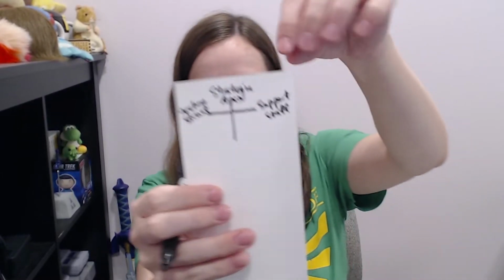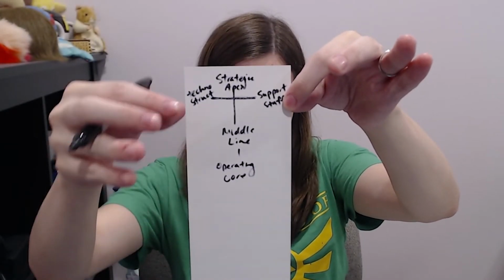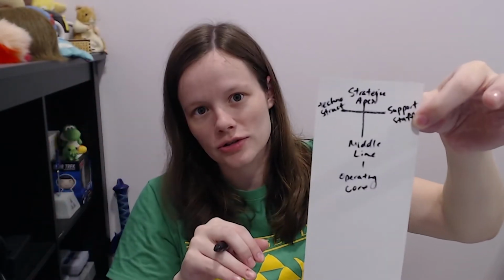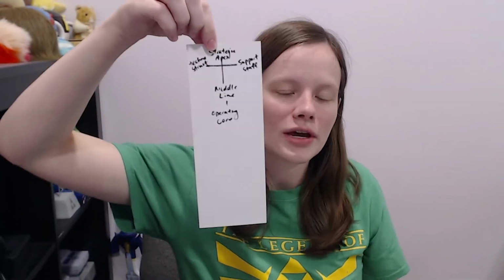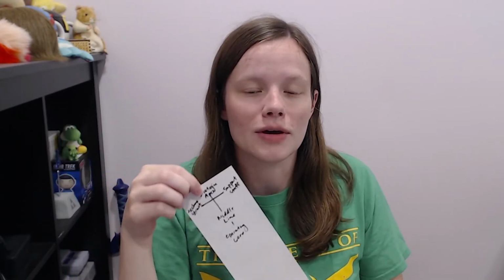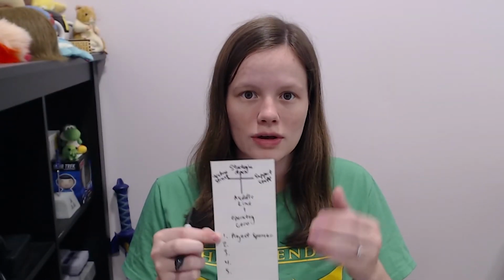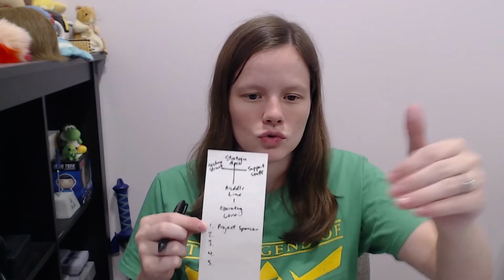Civil Air Patrol Learn to Lead - Chapter 10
Good afternoon, ladies and gentlemen! Due to the high demand for the learn to lead videos, I decided to create an overview of chapter 10 from the Learn to Lead textbooks.

READ THE BOOKS FIRST BEFORE WATCHING! DO IT.